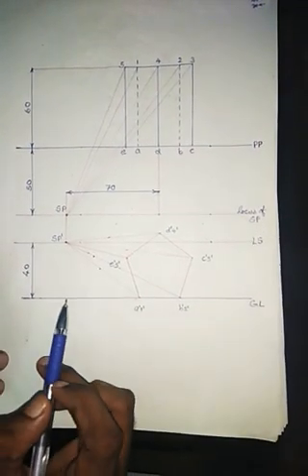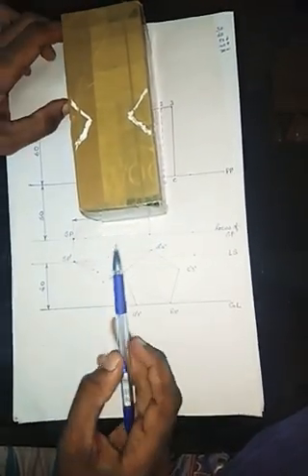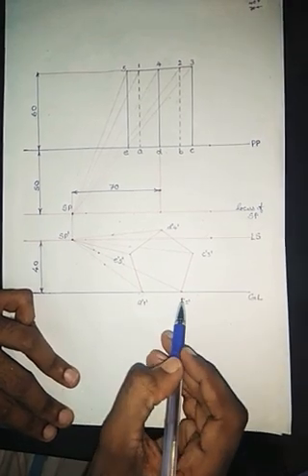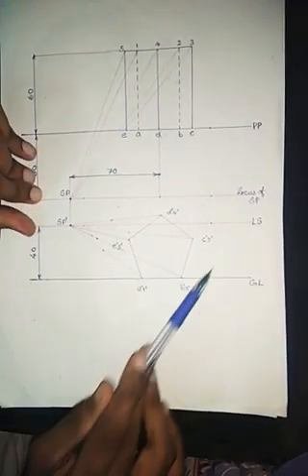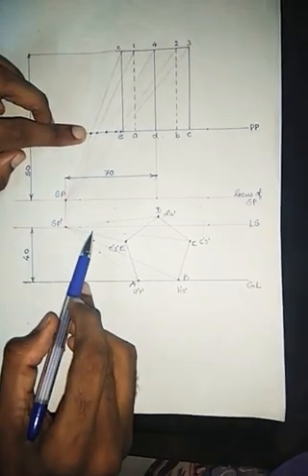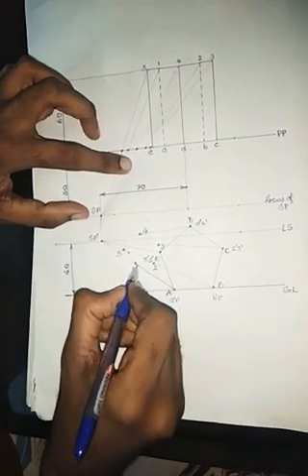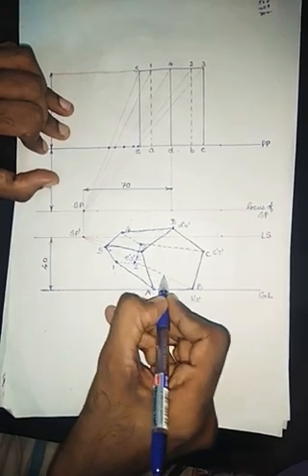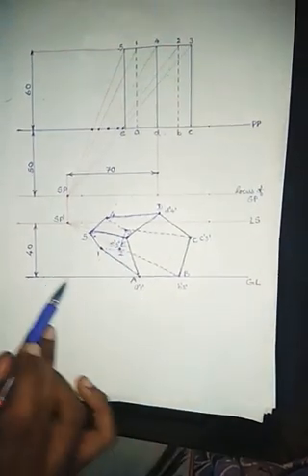5. Perspective Projection of Pentagonal Prism resting on Rectangular Face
5. Draw the perspective view of the pentagonal prism side of base 30mm and  axis 60mm lying on one of its rectangular face on the ground. One of its pentagonal faces touches the PP and the station point is  50mm in front of PP, 40mm above the ground and lies in the central plane, which is 70mm to the left of the center of the prism.